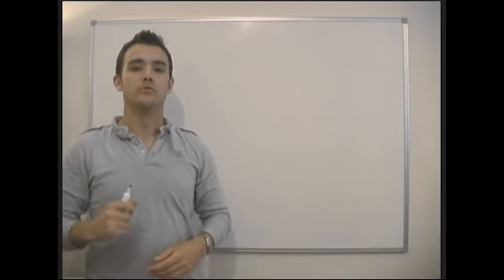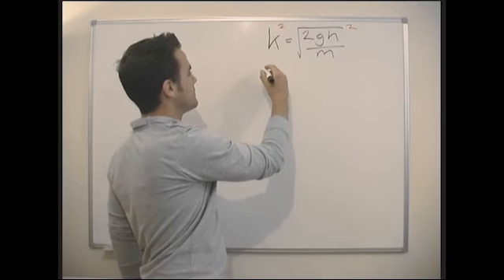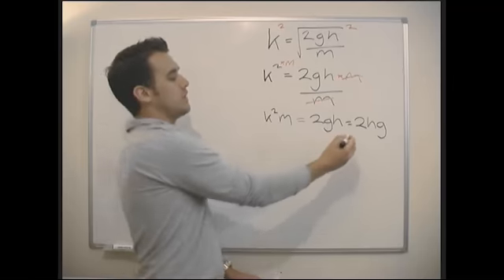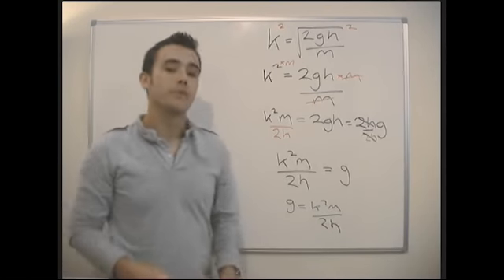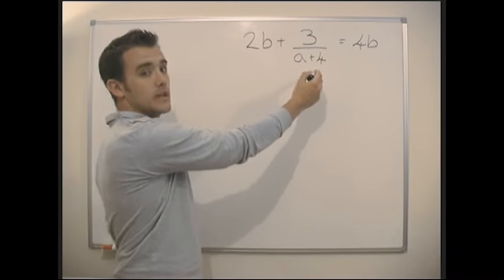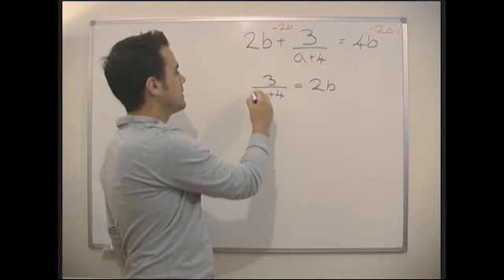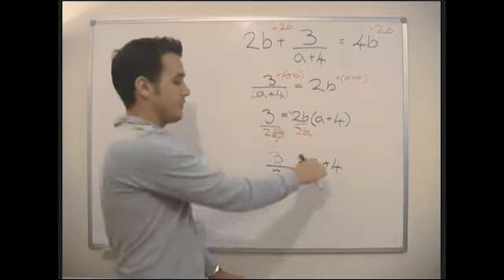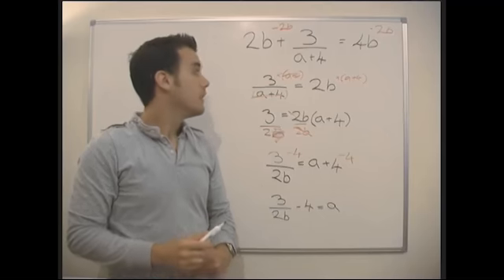Maths - Algebra - Solving More Complex Equations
A maths tutorial video on how to solve more complicated equations using algebra.